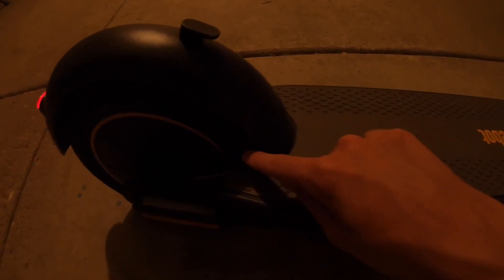Top 3 Problems With Ninebot Max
Fill out my survey! (pls)